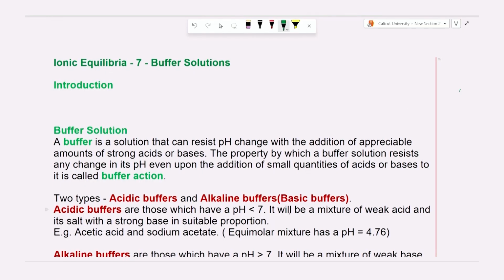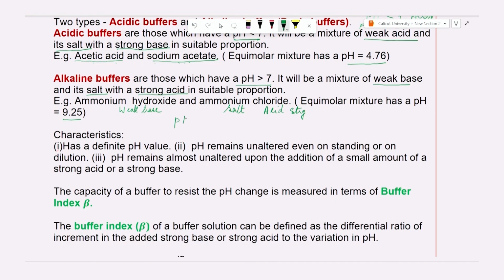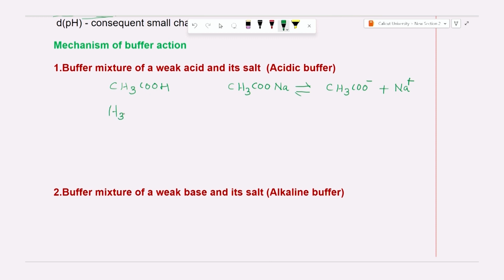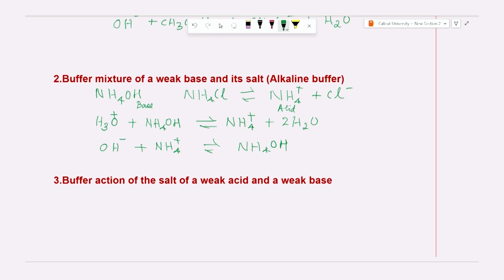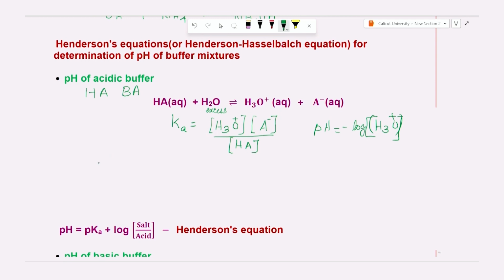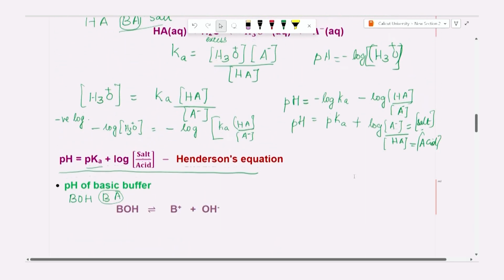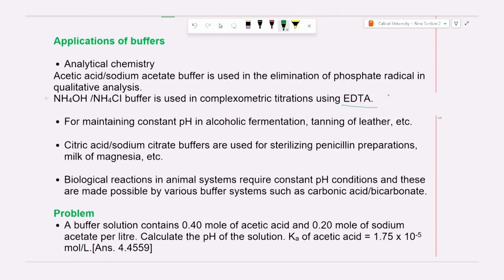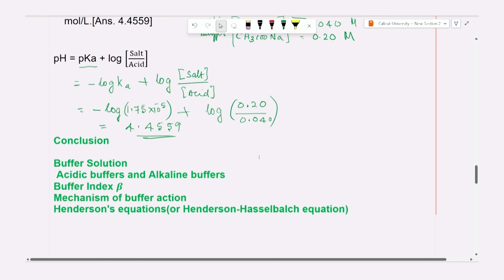17. Buffer Solutions#swayamprabha